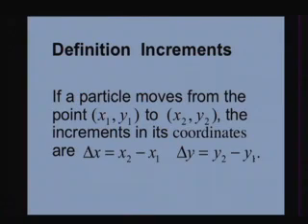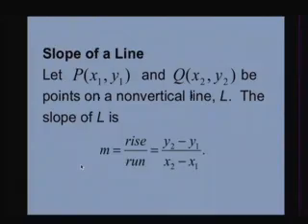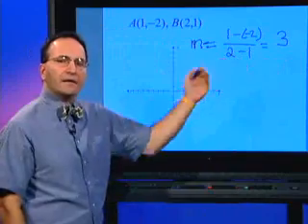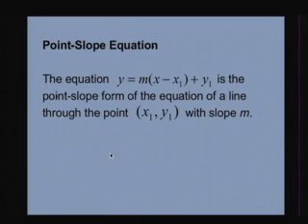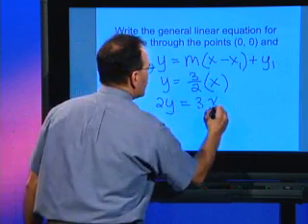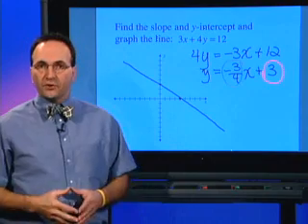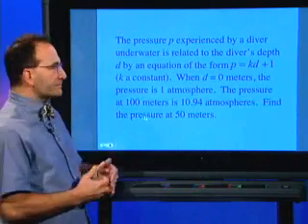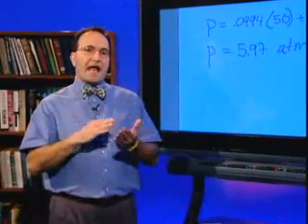AWDemana 01 1